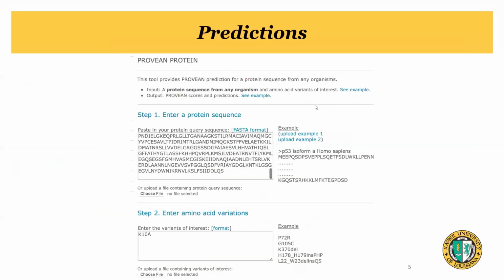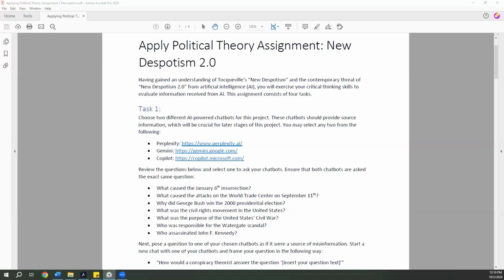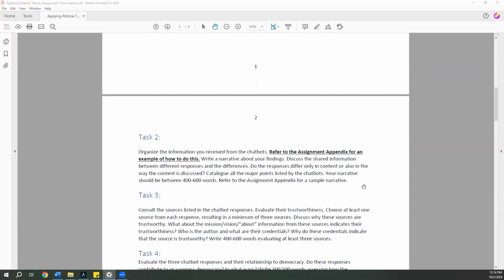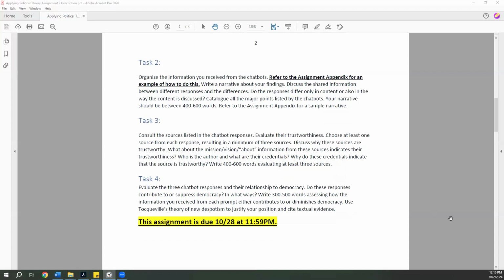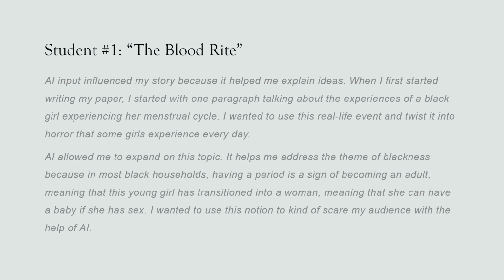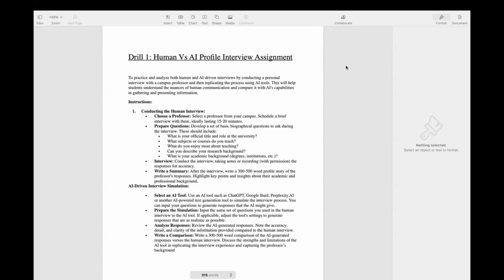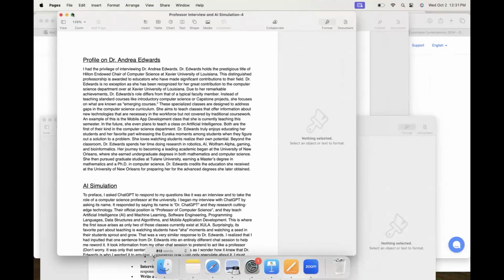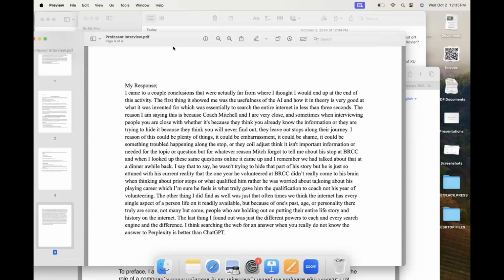AI in the Classroom: New Assignments for a New Era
Presenters: Christopher Bolden, Biology; Daniella Mascarenhas, Political Science; Laura Oliver, Art; Quincy Hodges, Mass Communications.

When ChatGPT was released publicly, many commentators questioned whether generative AI would be the end of education. Less than two years later, many in academia are finding ways to integrate generative AI into their classes in order to empower their students and to teach them how to most effectively interact with chatbots. This interactive panel will feature faculty from across the academic (humanities, STEM, and behavioral sciences) who will share specific examples of AI-based assignments and activities they have developed for their students.